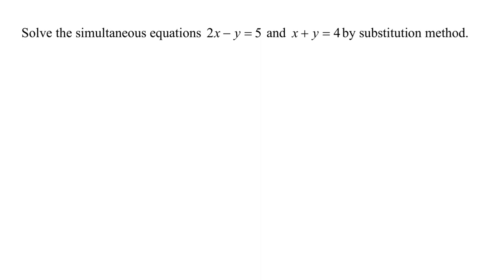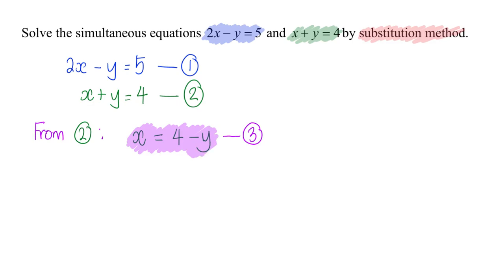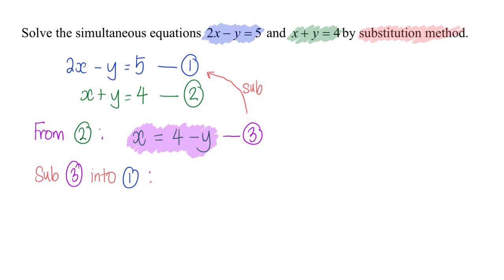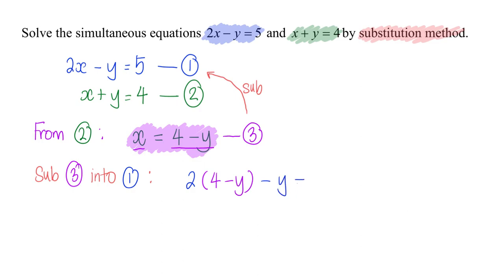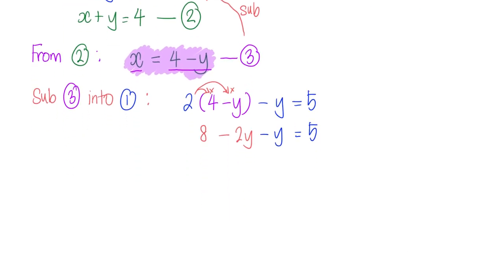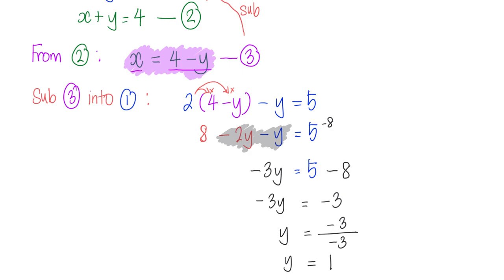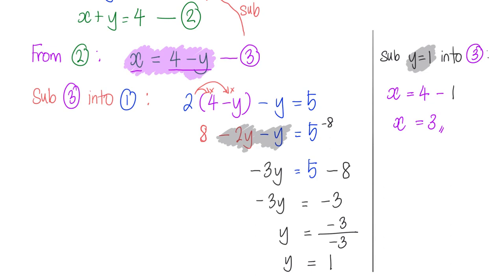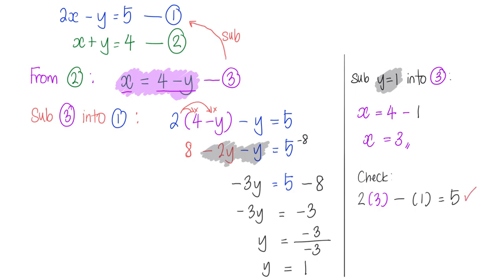Solve Simultaneous Equations by Substitution Method (2x-y=5, x+y=4)